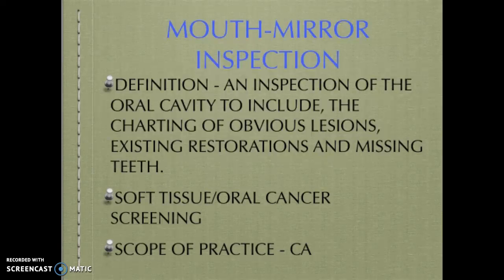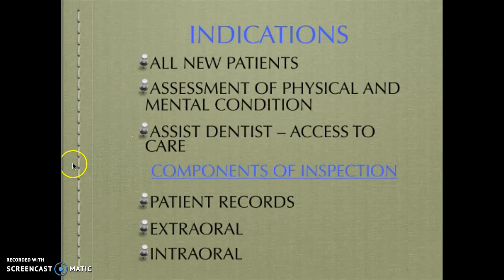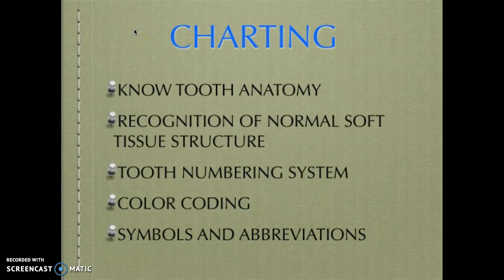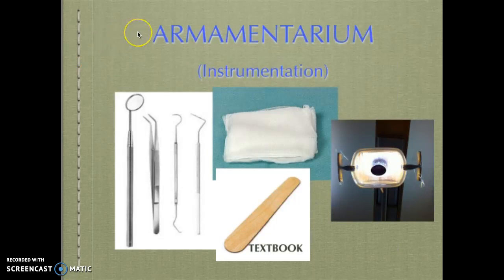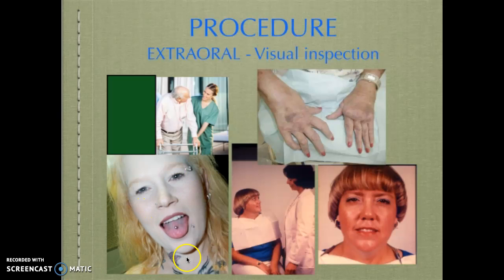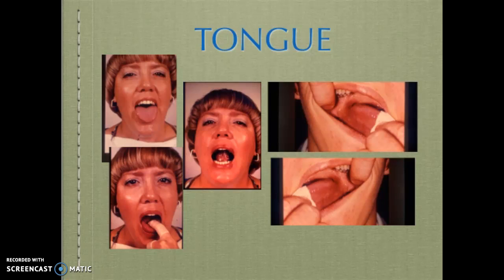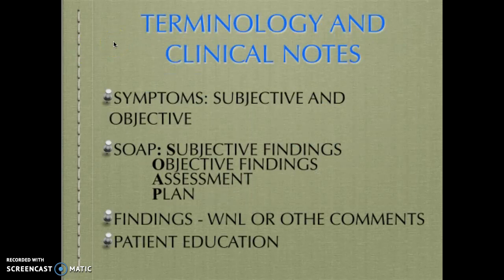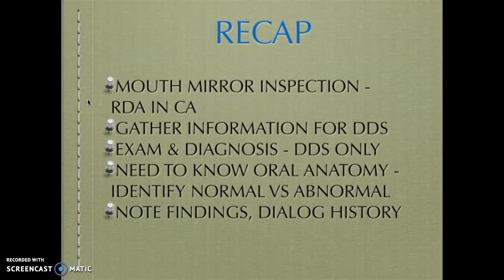Mouth-mirror Inspection For The RDA